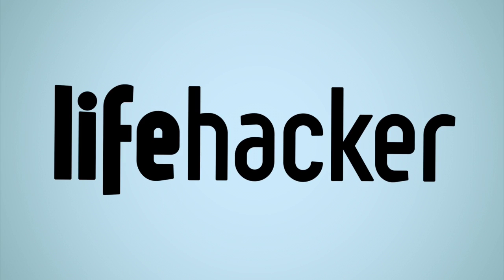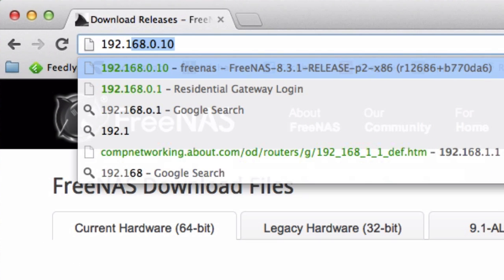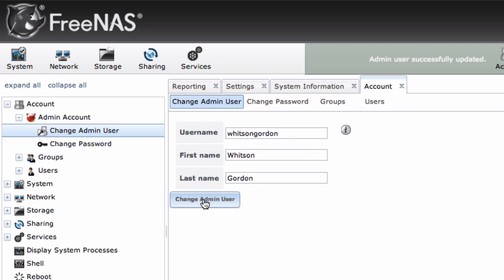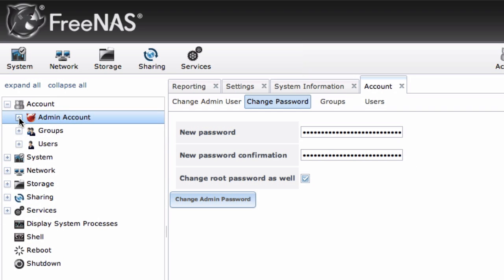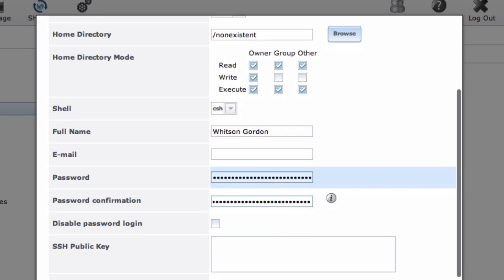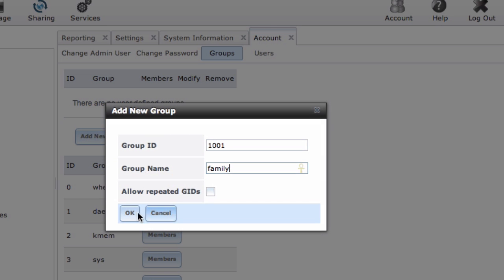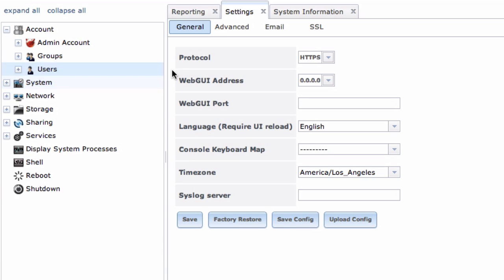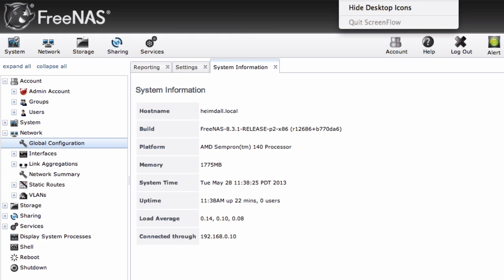FreeNAS 8 Guide, Part 1: Initial Setup